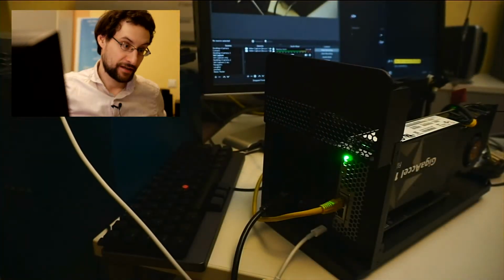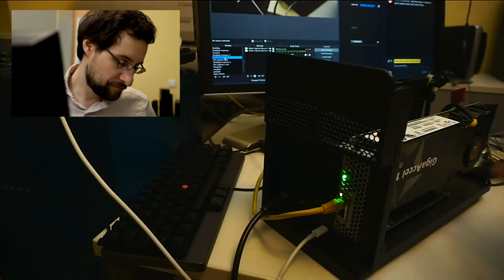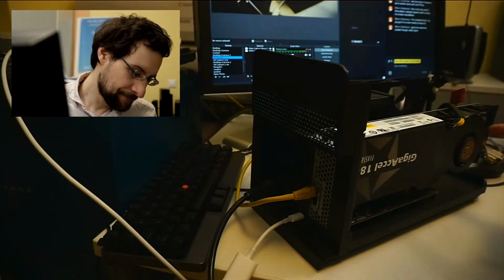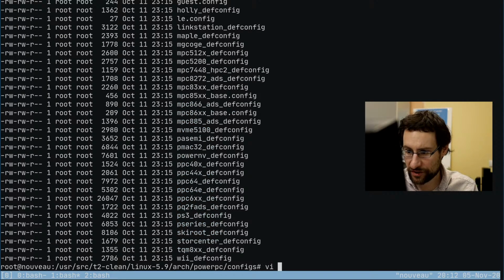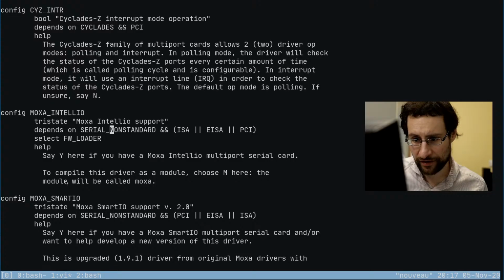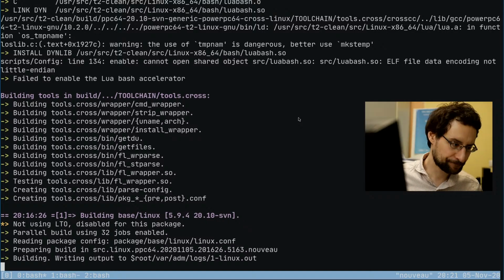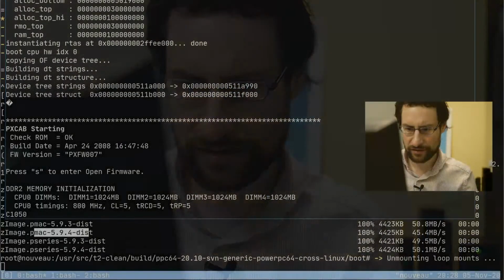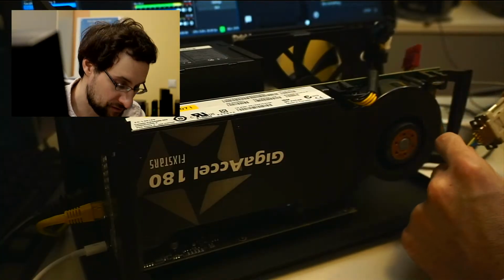IBM PCIe PowerXCell 8i - 8x faster SIMD FP performance than the PS3 Cell?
Out of the box first look, and dead on arrival test of an IBM PCIe PowerXCell 8i - 8x faster SIMD FP performance than the PS3 Cell ! Ad: Sony PS5 & more @Amazon